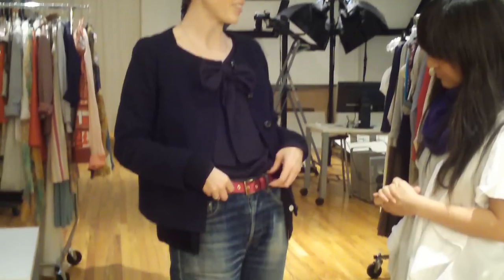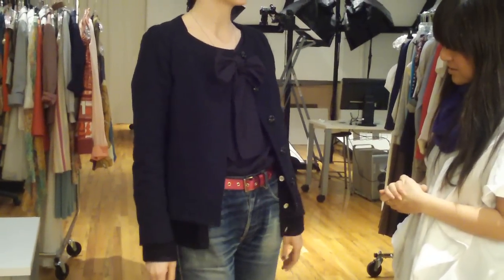Carol Han talks to Jessica Allen from APC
Jessica Allen from APC talks to StyleCaster about APCs great line of Butler jeans made out of recycled denim and individually personalized. Her personal style reflects APCs relaxed Parisian chic to a tee.